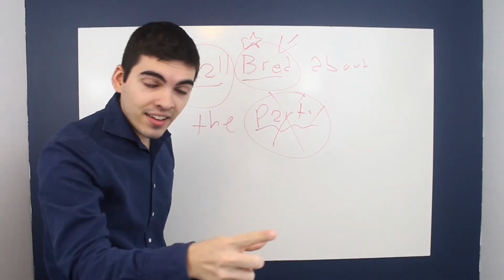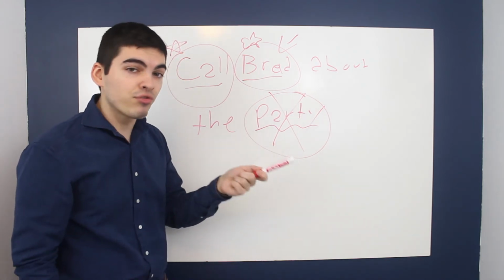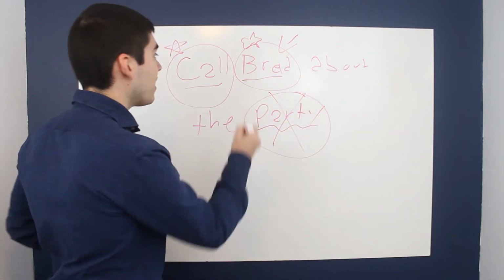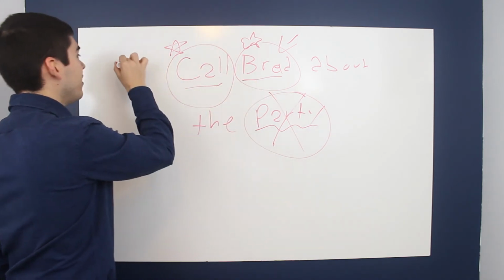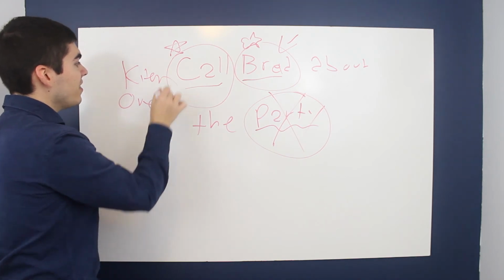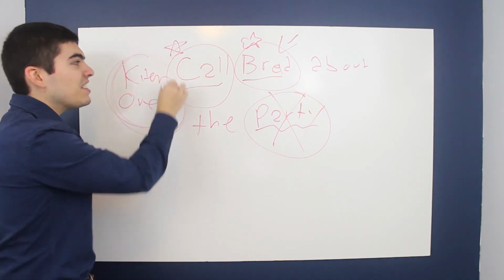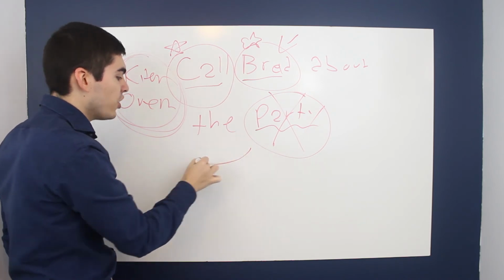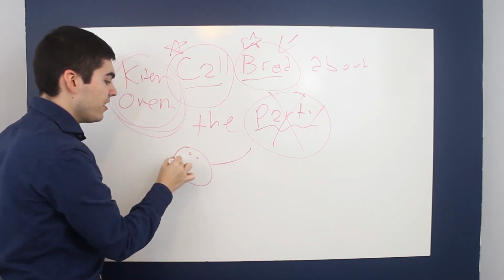Manage Your Tasks Properly | How to Get More Done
When a thought, task, or job comes into your mind, how do you address it immediately and ensure it gets done? How do you allocate the time for this and where do you store it in your system so it doesn't slip through the cracks?

Creating a framework for all tasks that include people, places, things, events, and other elements that create nuance to your life is a crucial factor in how much you truly accomplish and what you get done.